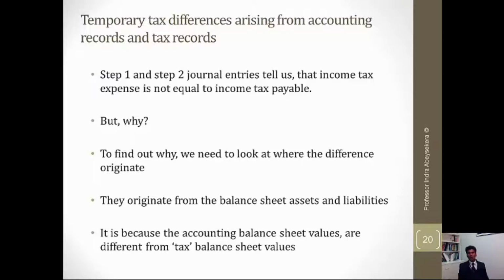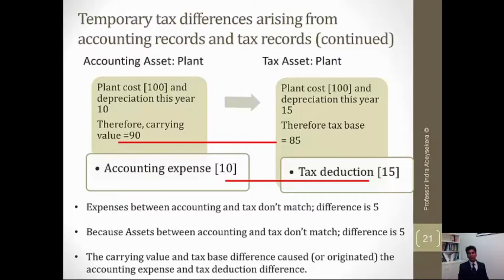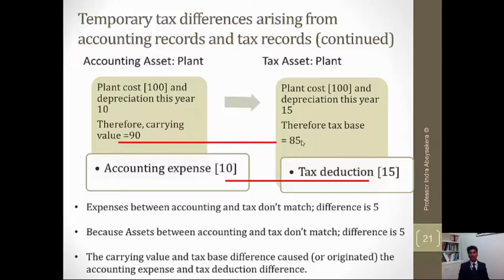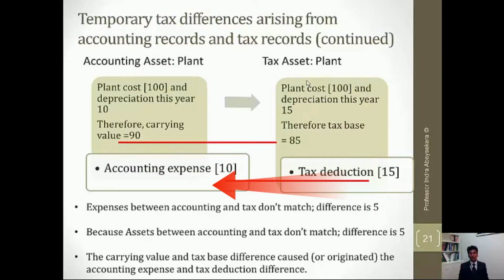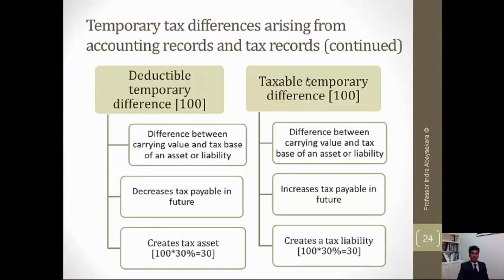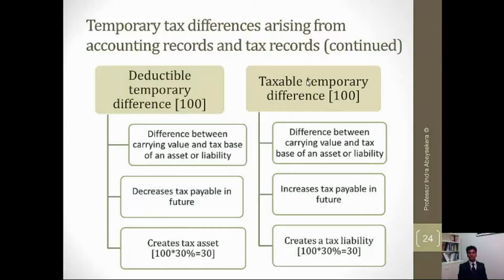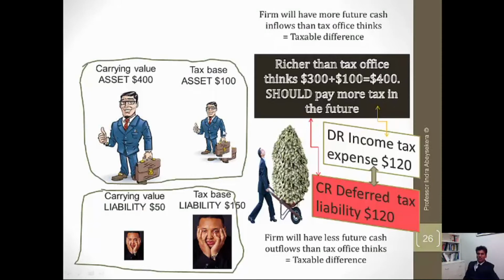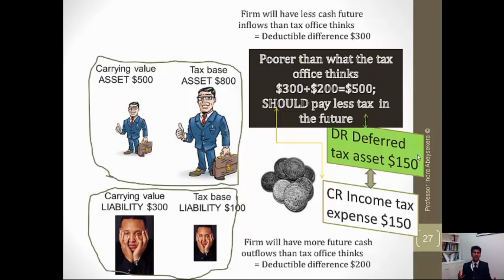What are deferred taxes?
Deferred taxes arising from the temporary differences between the accounting values (carrying values) and the taxation values (tax bases) of assets and liabilities in organizations.